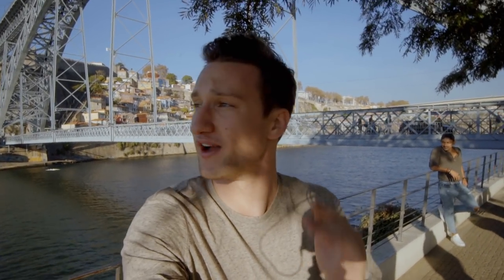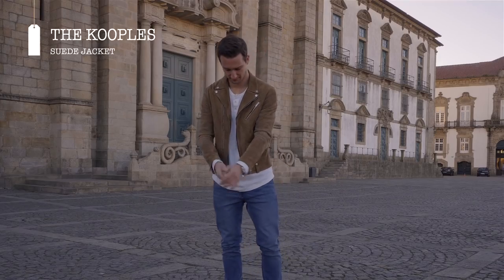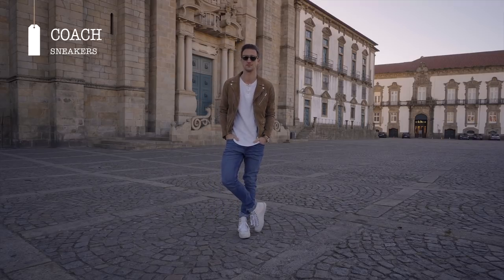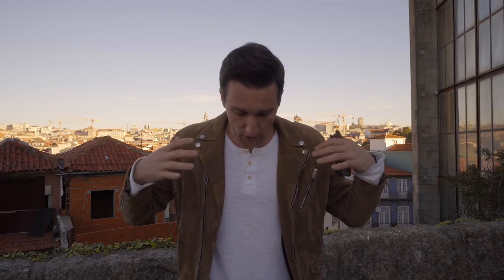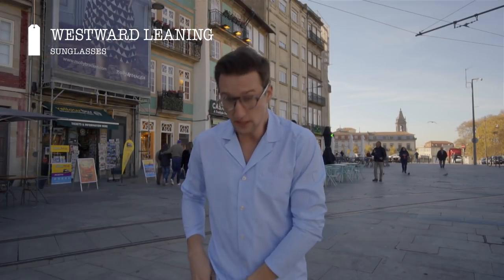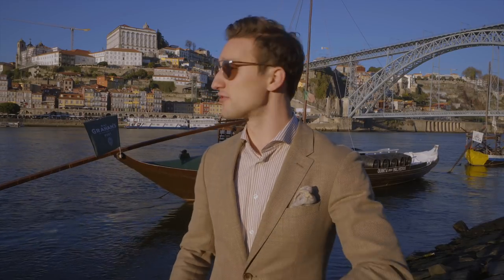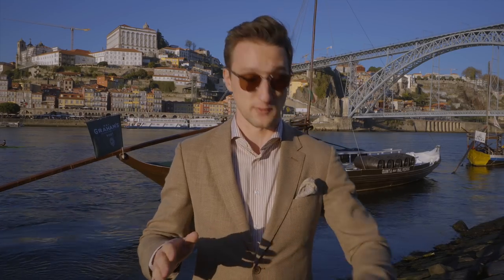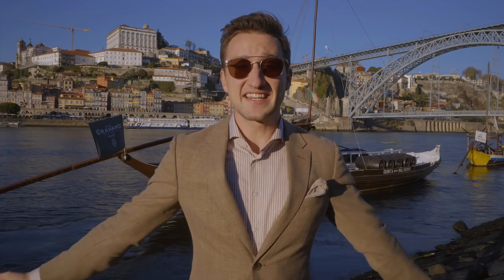What to Wear in Porto, Portugal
Hi friends :) Decided to shoot a quick lookbook for y'all of three looks for the Portuguese city! Hope you guys like it!